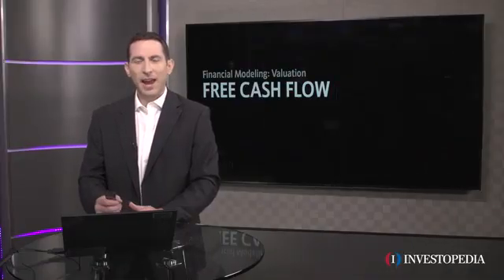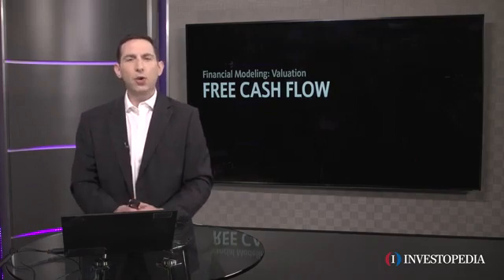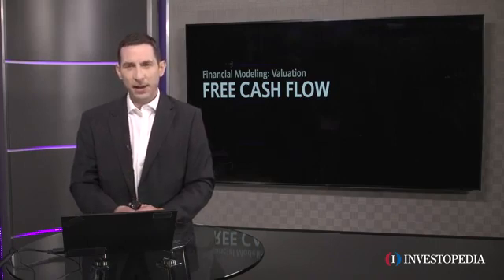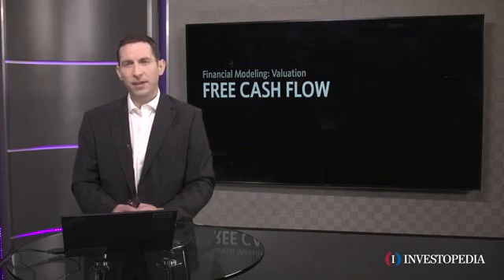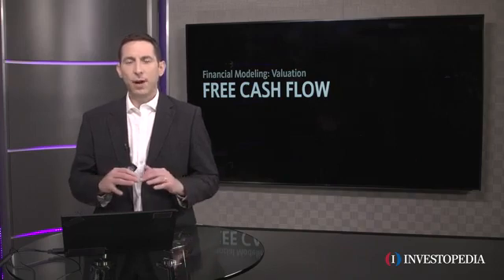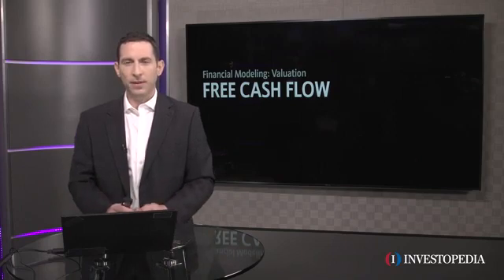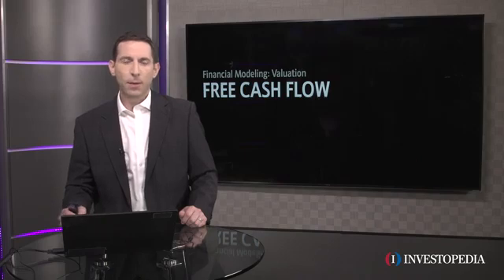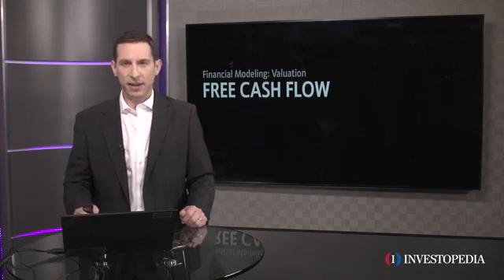Understanding Free Cash Flow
Cash in the bank is what every company strives to achieve. Find out how to determine how much a company is generating and keeping.